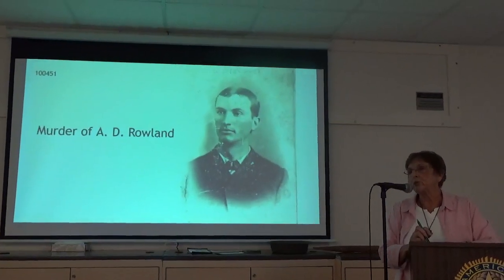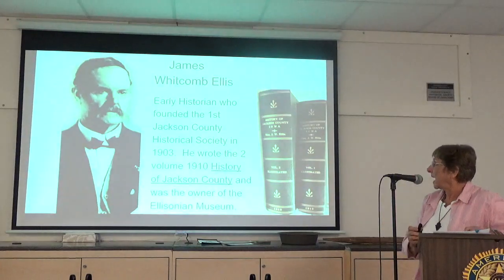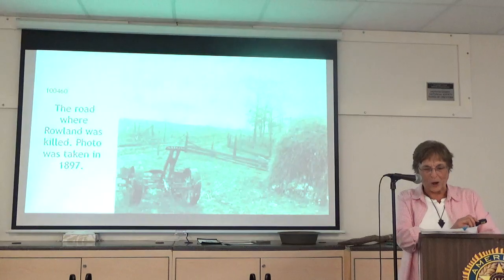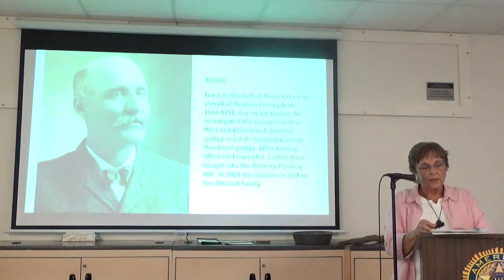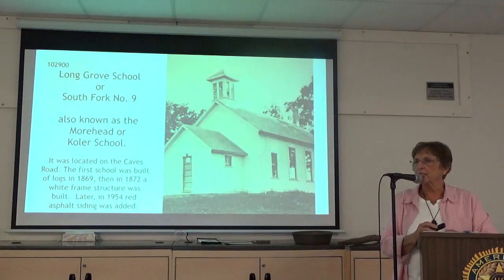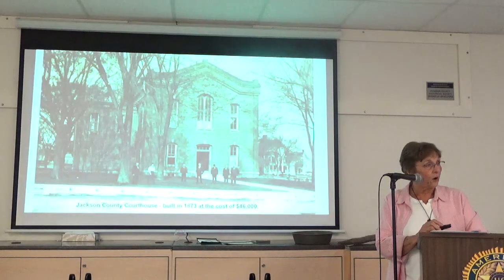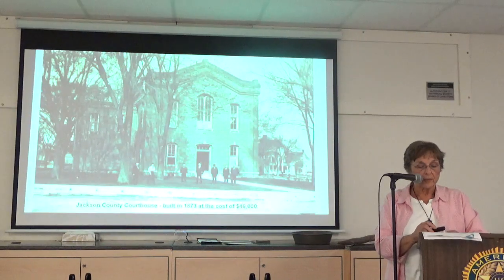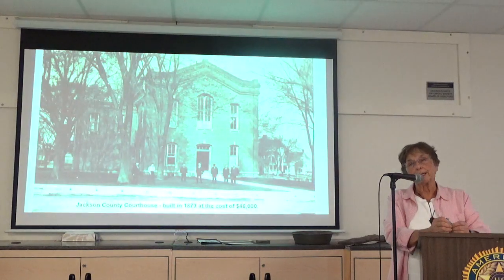The Murder of A. D. Rowland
Brown Bag Lunch Series presentation of September 26, 2023 by Bonnie Mitchell, Curator, Jackson County Historical Society.